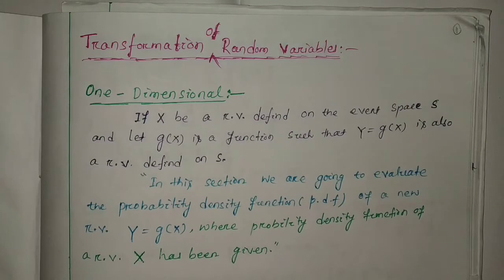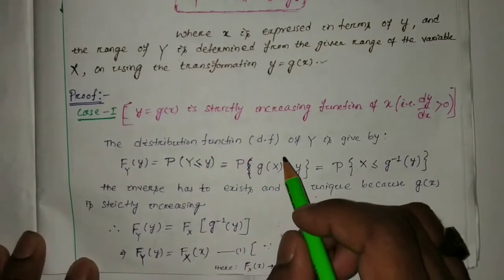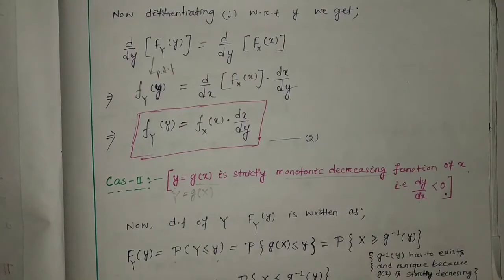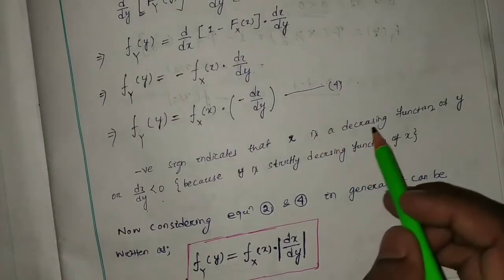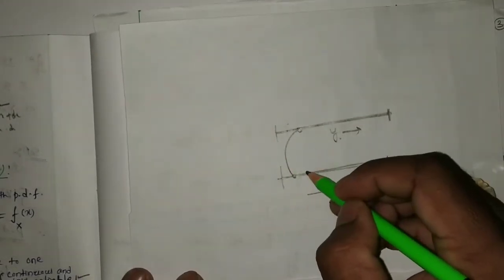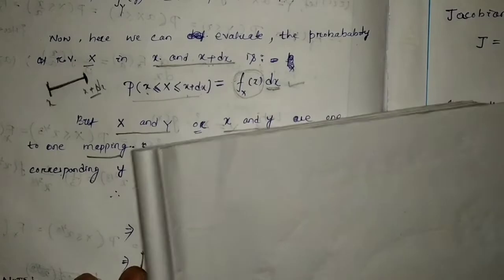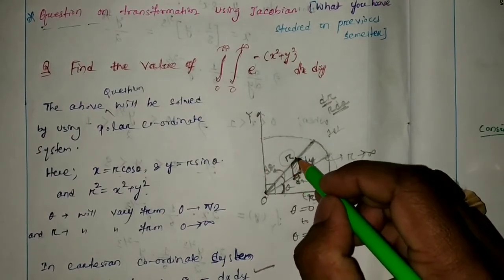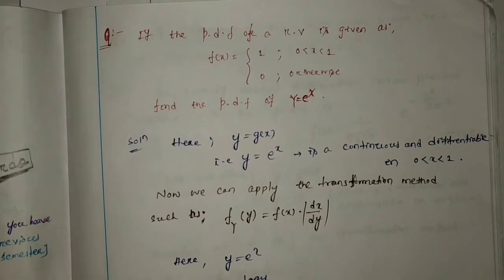Transformation of Random Variable || Transformation One Dimensional Random Variable || Jacobian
Transformation of Random variable